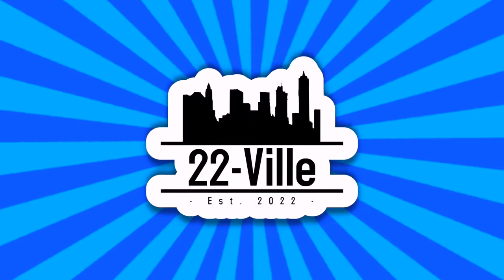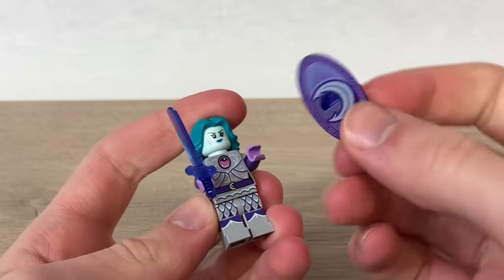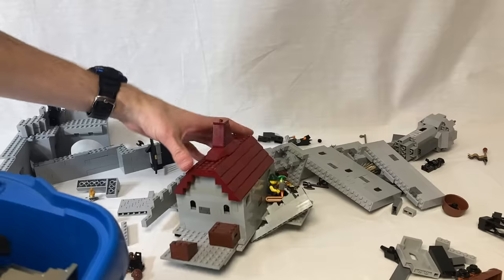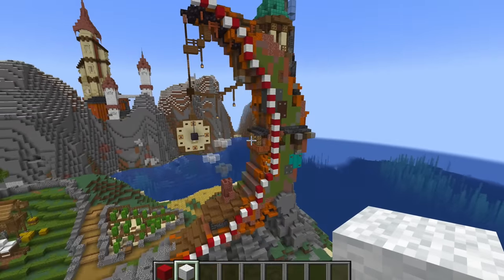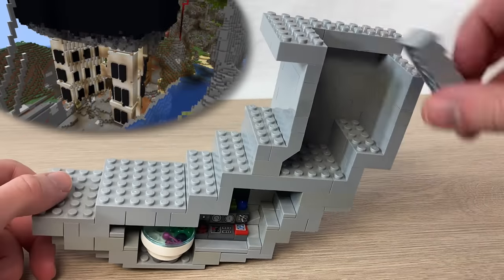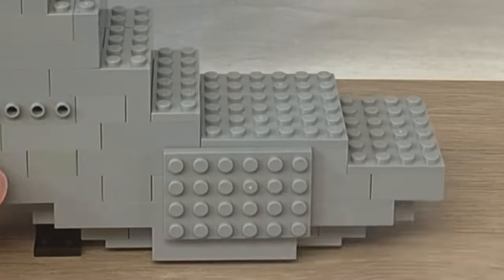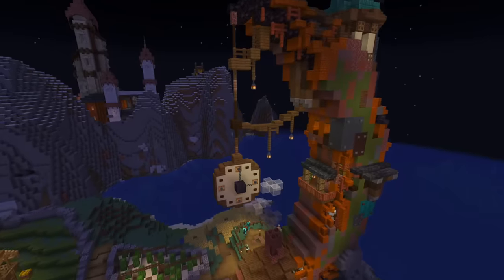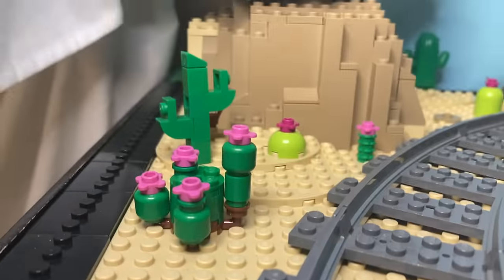I made a LEGO Moon Knight CASTLE! 🌙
I built a LEGO moon-shaped castle inspired by @bdoubleo  to go in the alien desert of my custom LEGO city! With full interior detail, this is the perfect house for the “Knight Protector” (AKA Moon Knight) to live in, along with all the other uniquely-designed houses for every Series 22 CMF!

This is the seventh of 12 episodes in a LEGO MOC series we’re calling 22-Ville, where we build up our new 2022 LEGO City full of unique and colorful LEGO houses for every LEGO Series 22 CMF. In the last episode, I built a LEGO Stardew Valley farmhouse for the LEGO Horse and Groom, in episode 5, I built a “working” LEGO computer with the LEGO YouTube desktop screen for the LEGO Chile Costume Fan’s LEGO Pepper Challenge video. In episode 4, I built a MASSIVE LEGO Frozen Tower (LEGO Frozen Castle) for the LEGO Snow Guardian (LEGO Snowtrooper). In episode 3, I built a forest hideaway for the LEGO Troubadour (LEGO Bard), in episode 2, I built a LEGO toucan research station for the LEGO Birdwatcher, and in Episode 1 I built a LEGO Smurf-inspired LEGO mushroom house for the LEGO Forest Elf (LEGO Acorn Boy).

Based on my brief LEGO review of this LEGO minifigure, the LEGO Night Protector (AKA LEGO Moon Knight, LEGO Marvel Moon Knight, Oscar Isaac) has great LEGO minifigure pieces, but the whole thing is just average. (I would LOVE a new LEGO theme based on it!)

Like I said, this LEGO moon base is heavily inspired by LEGO BdoubleO100 (LEGO Bdubs) and his insane LEGO Hermitcraft Season 8 "starter base." LEGO Minecraft has nothing on this, and I give up on try to disguise my search term spam, here we go... LEGO Hermitcraft Season 9 start date, LEGO Hermitcraft minifigures. LEGO HermitCraft Moon. LEGO Mario Odyssey moon. LEGO the cow jumped over the moon. LEGO marvel moon knight. LEGO Bdubs hermitcraft 9.  LEGO Bdubs hermitcraft season 9. LEGO bdoubleO100 hermitcraft 9. LEGO bdoubleO100 hermitcraft season 9. LEGO clock tower (kind of?). LEGO crescent moon. LEGO season 9 hermitcraft. LEGO hermitcraft starter base. Lego hermitcraft 9 starter base. LEGO hermitcraft season 9 starter base. LEGO minecraft starter base. (ok that's all for now... I might add more later 😁)

Timestamps:
0:00 Intro
0:13 Minifigure review
0:41 Inspiration
2:31 Desert terrain
3:16 Curvature
4:09 Floor 1: The Nursery
4:40 Floor 2: The Laboratory
5:17 Floor 3: The Bedroom
5:57 Exterior Detail
7:07 Tower and Clock
8:00 Desert/Dessert?

LEGO Moon Knight CASTLE 🌙 Minifigures Series 22 Custom CITY